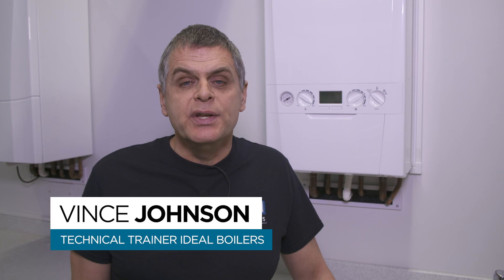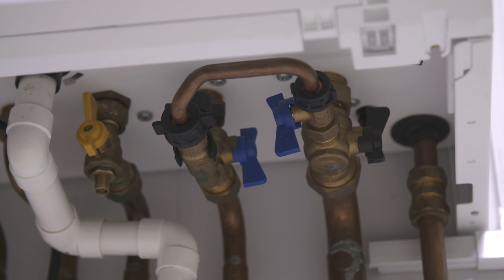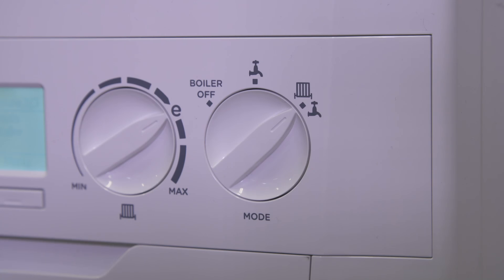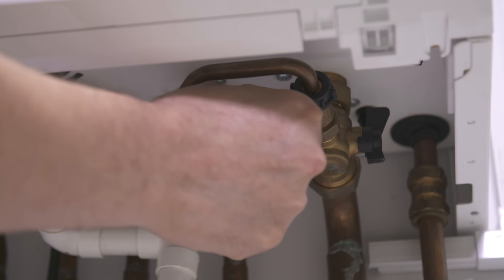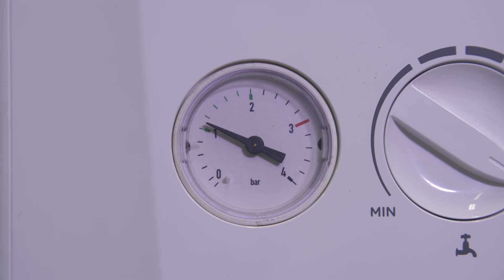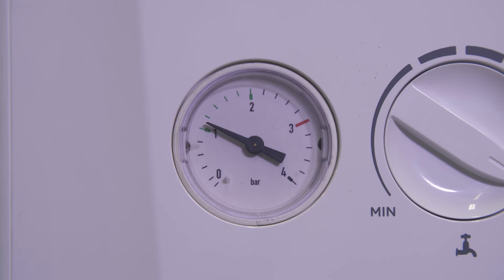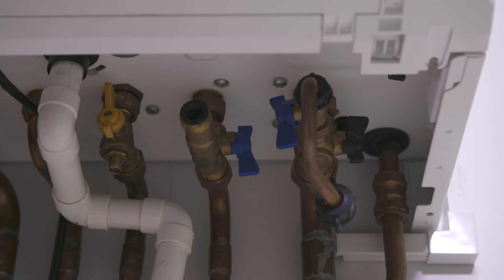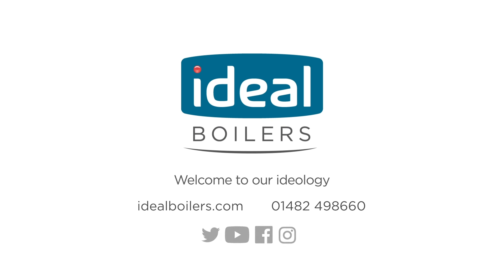How to Top Up The Pressure on Your Ideal Boiler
Watch this video for advice from Technical Trainer Vince Johnson on how to safely top up the pressure on your Ideal Boiler.